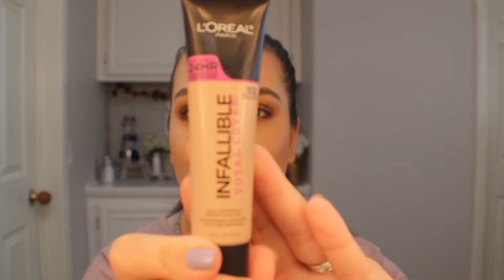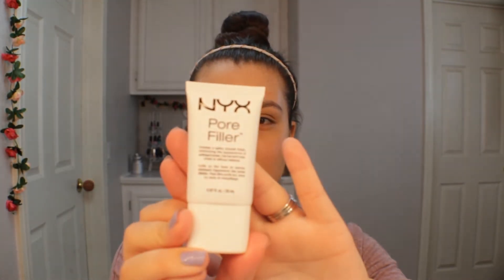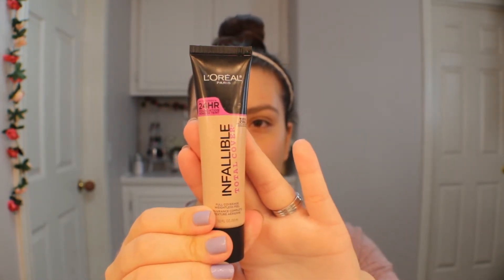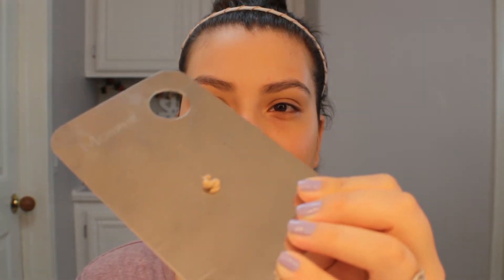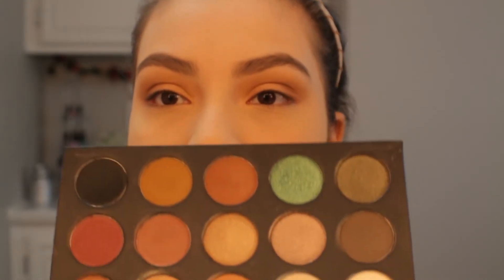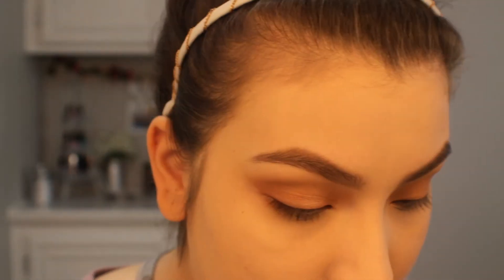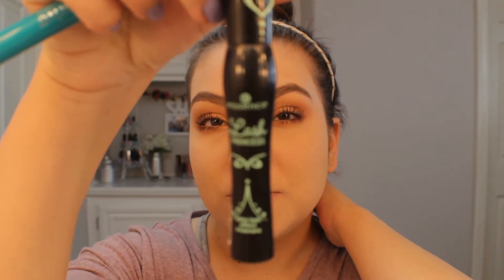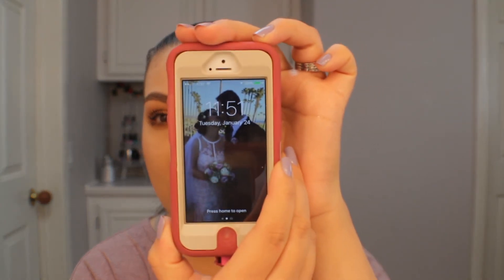L'oreal Foundation Review | Breanna McDaniel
Hey guys, this video is a super easy and bronzy look using the Kathleenlights x morphe palette and I'm also reviewing the Loreal INFALLIBLE Total Cover Foundation. I do check ins through out the video to show you all how the foundation is holding up and give you my overall opinion at the end.

Products used:
10.0.6 Picture perfect day moisturizer
Loreal INFALLIBLE Total Cover foundation in the shade 302
MAYBELLINE Fit Me concealer in the shade 10 Light
AIRSPUN Loose Face Powder in the shade translucent extra coverage 070-41
Wet n wild single eyeshadow in the shade brûlée
Shadow shields
ANASTASIA Beverly Hills Brow Powder in the shade medium brown
Morphe x KathleenLights eyeshadow palette
Thrive causemetics brilliant eye brighter in the shade Stella
PUR Cosmetics Mineral Glow bronzing powder
Wet n wild megaglo illuminating palette in the shade catwalk pink
Wet n wild Coloricon bronzer in the shade reserve your cabana
Essence lip liner in the shade 11 in the nude
Buxom lip gloss in the shade White Russian

Kathleenlights x morphe eyeshadow palette
as of January 28, 2017 this palette is still in stock. They have limited quality and it is limited edition.